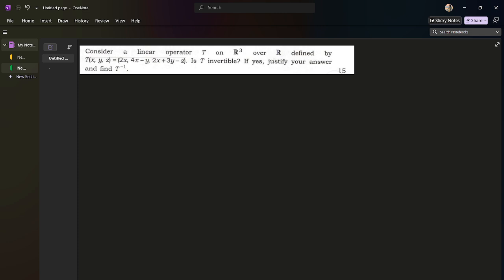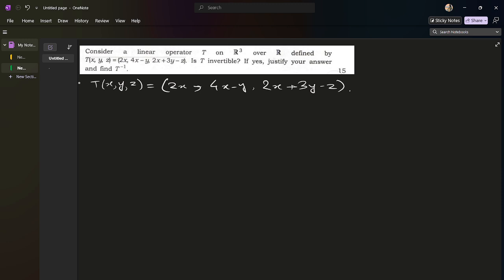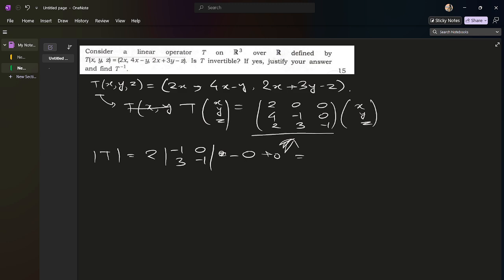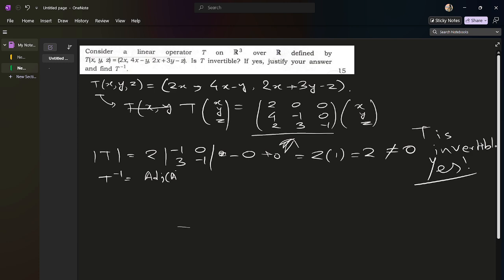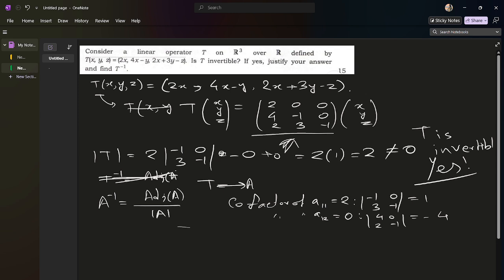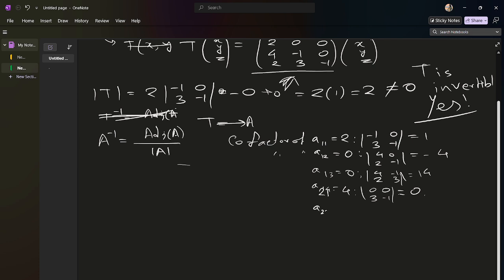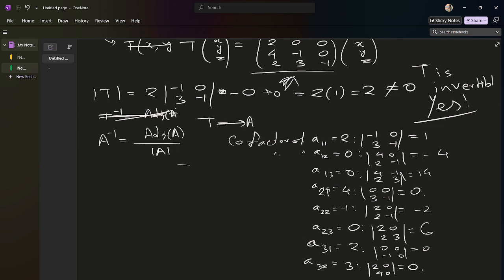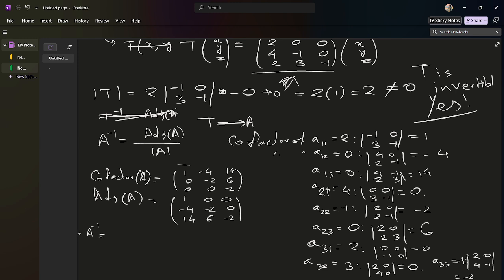Solve UPSC Math Optional Paper 1 with Ease | Step-by-Step Breakdown